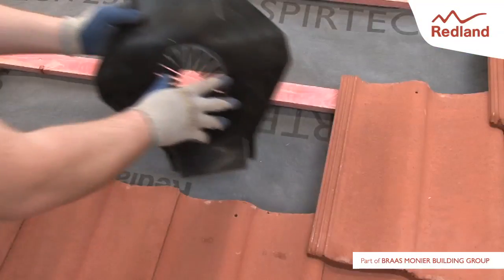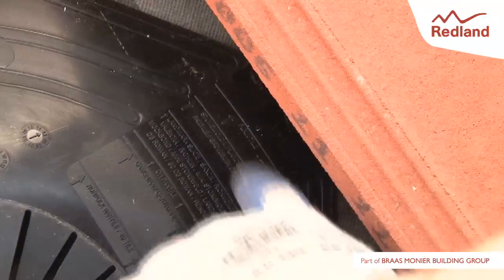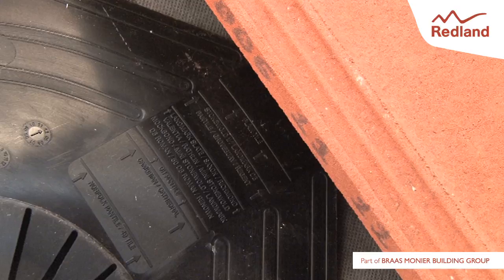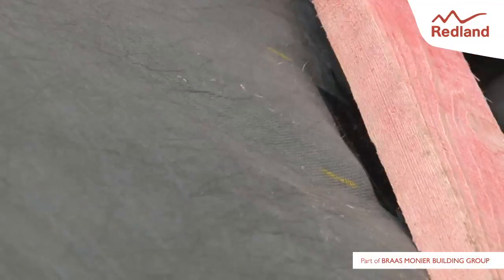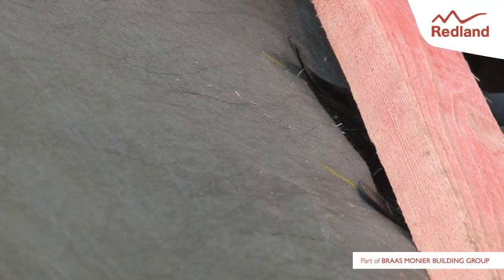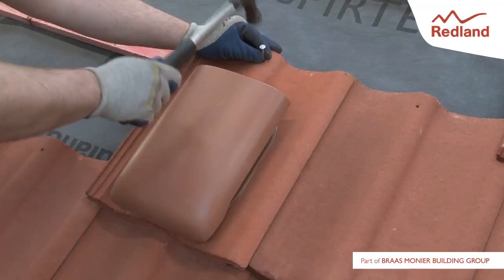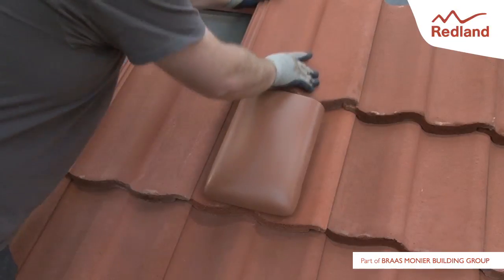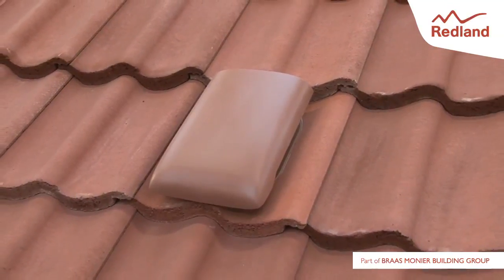ThruVent Interlocking Tile installation video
The ThruVent Tile is a means of incorporating roof space ventilation within the roof slope where alternative eaves and ridge ventilation systems are not appropriate. It can also be used for mechanical extraction and soil pipe ventilation.